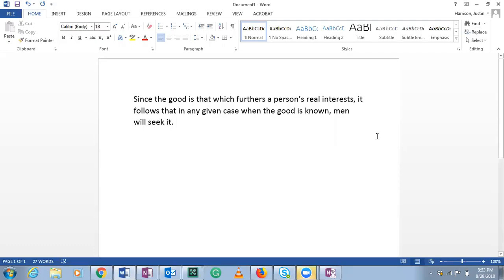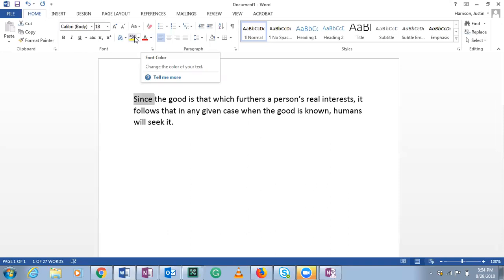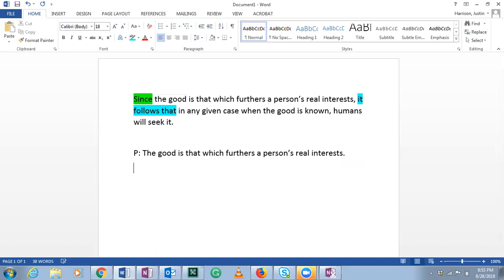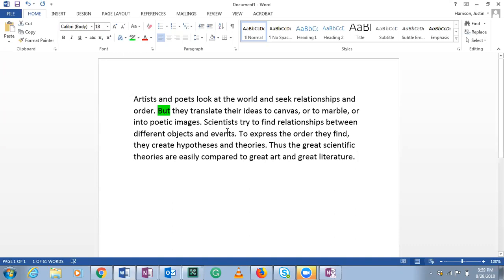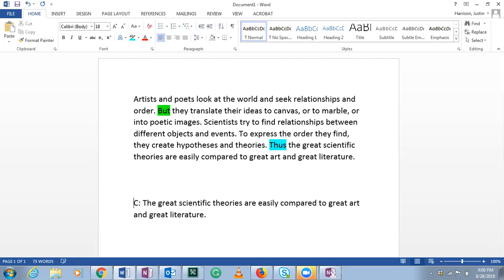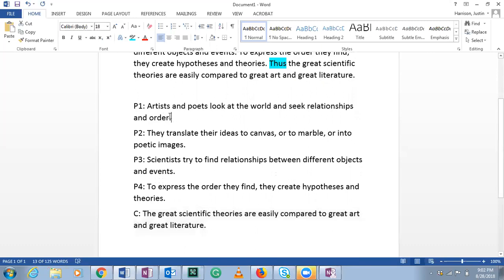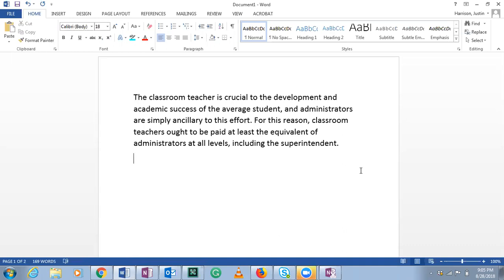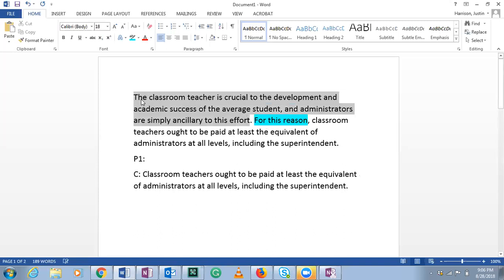Premises and Conclusions in Arguments Sample Problems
In this video, I identify premises and conclusions in arguments.